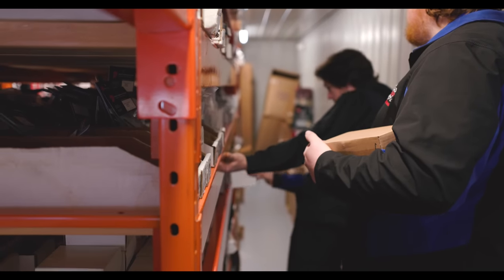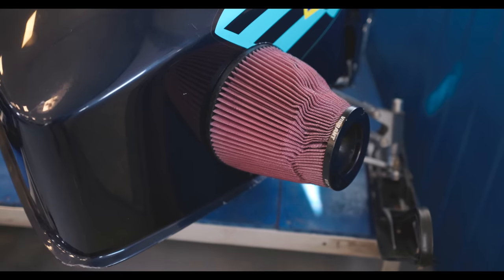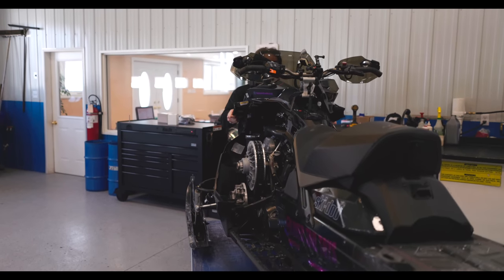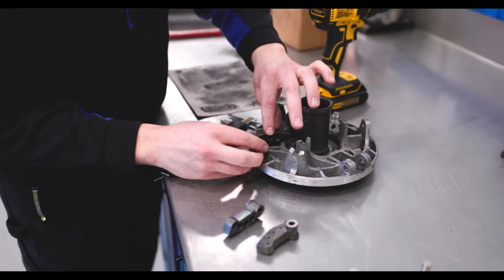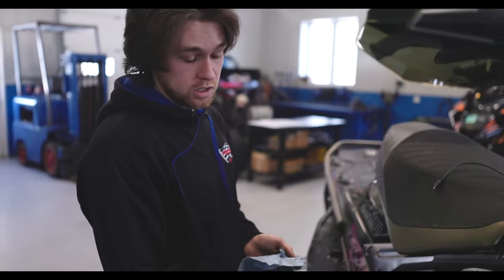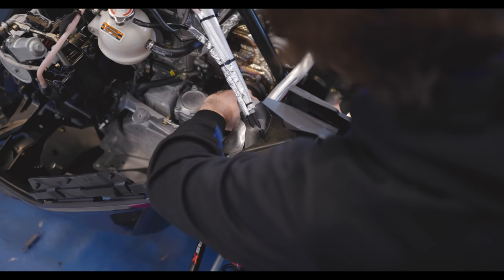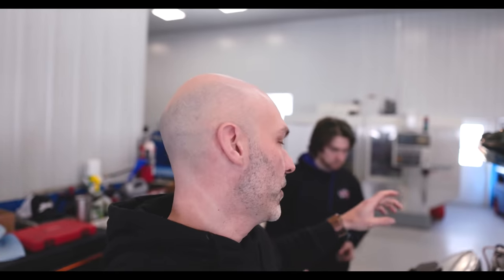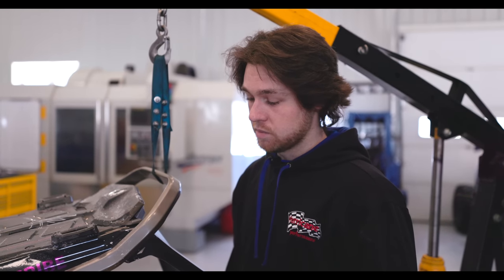35HP! 2022 MACH Z GETS NEW ECU + TUNE + CLUTCHING + GEARING + DOWNPIPE from Hurricane Performance.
In this episode I bring my 2022 SkiDoo Mach Z to Hurricane Performance so they can install their 35 HP kit. Including a new ECU, clutching, gearing and a new down pipe. Then I test it on the French River.

WIN A 2022 LYNX RAVE!!
Sweepstakes ends May 17th, 2022